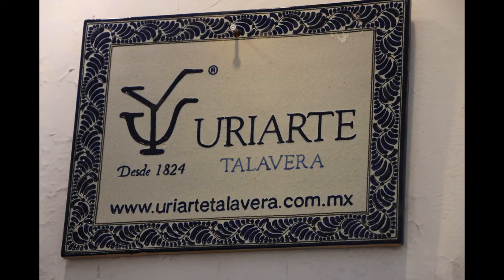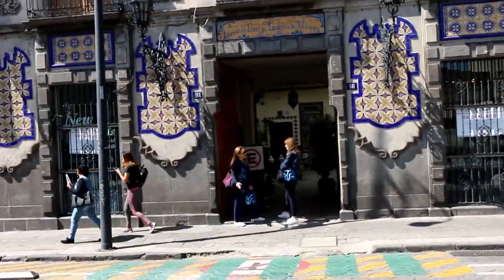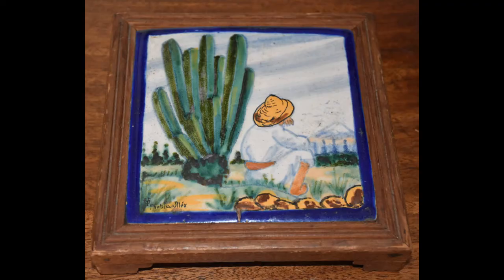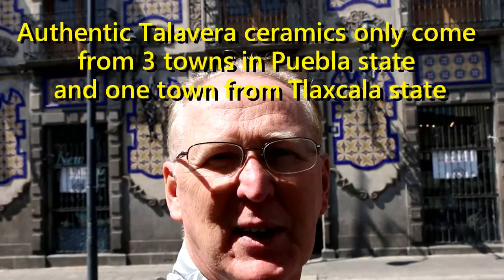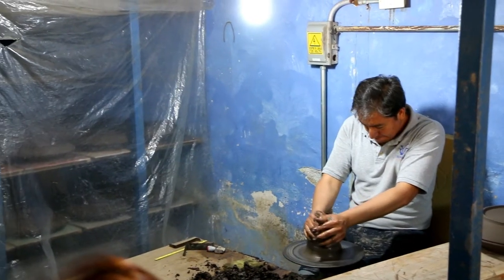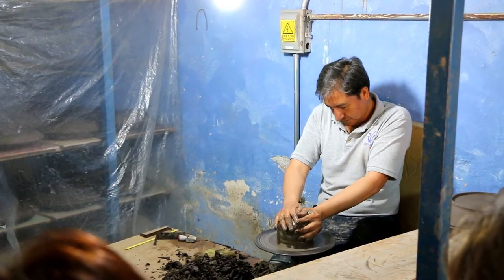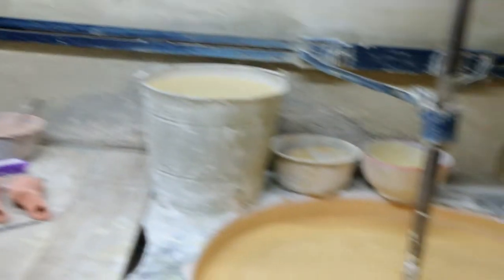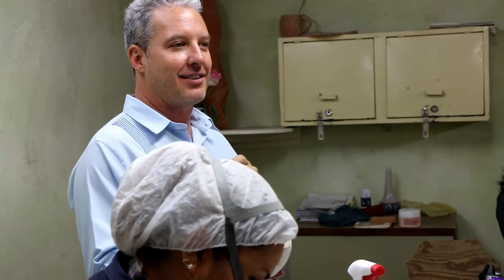Puebla City: How Talavera Ceramics are Made - MEXICO w/Mike Vondruska - Travel Guide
The city of Puebla in Mexico has so much to offer for intrepid travelers, including a tour of how Talavera ceramics are made. Make sure to put the city of Puebla in Puebla state on your Mexico travel itinerary. It is only 2 - 2.5 hours east of Mexico City.

LOOKING FOR MORE INFORMATION ABOUT THE STATE OF PUEBLA?
Click here for some quick general information with weather, distances to other cities in Mexico, photos, videos, and tours.

THINKING ABOUT VISITING MEXICO?

If you have an interest in exploring -
*  Mexico's Colonial Cities
*  The history of Mexico
*  Mexico's quaint Magic Towns / Pueblo Magicos
*  Traditions and Cultures of the Local People
*  Mexico's many colorful festivals
*  Mexico's Wildlife - Butterflies, Whales, Birds, Bats, Fireflies
*  Mexico's Rural Back Roads
*  Exciting Active Outdoor Adventures - River Rafting, Rappelling, Hiking and more

If any of the above interests you - then go ahead and check out our MEXICO EXPLORATION TOURS.

ATTENTION TRAVEL RESELLERS
If you are a professional travel advisor, are from another tour company, or are just someone who creates tours for an organization or group of friends, we would be happy to discuss the possibilities of helping you earn commissions from representing our guide tours.

See you in Mexico!